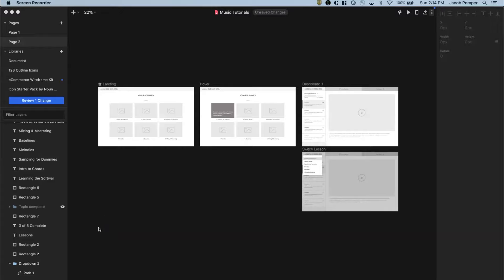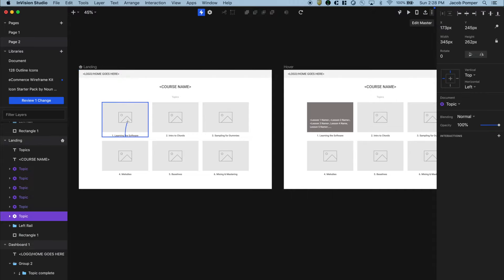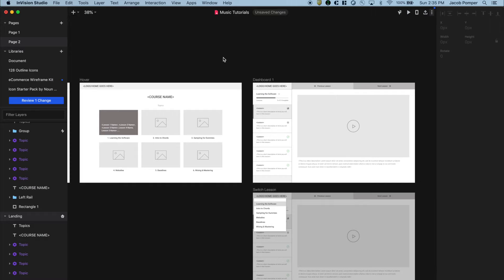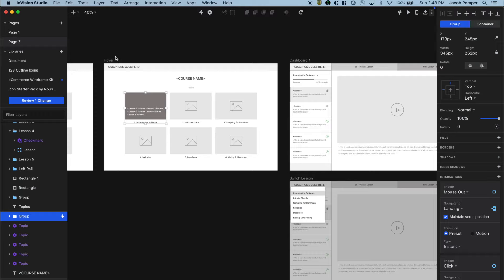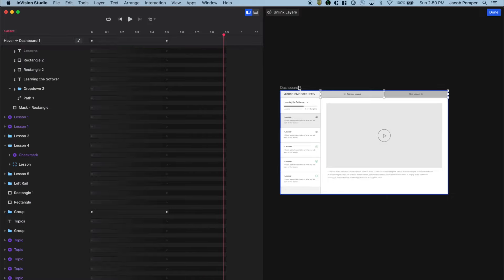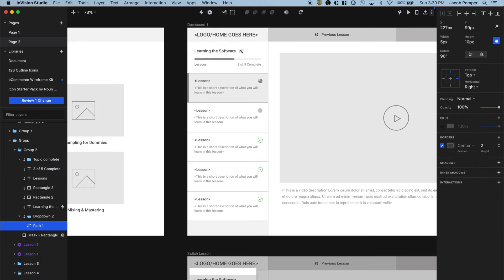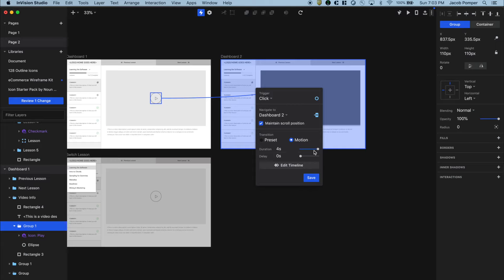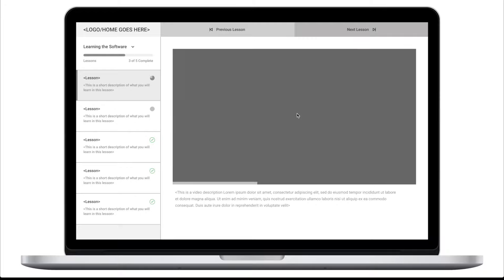(Part 4) Invision Studio: UX Interview Prep: Interaction & Motion Design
In this video, I demonstrate how to bring static wireframes to life inside of Invision Studio. Adding UI animation can help orient our users and make digital products feel more "human."